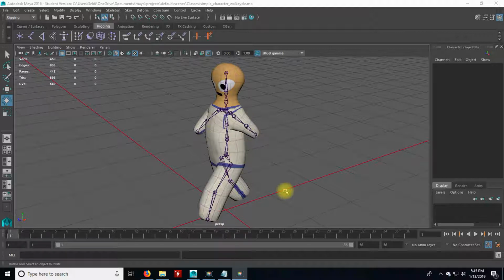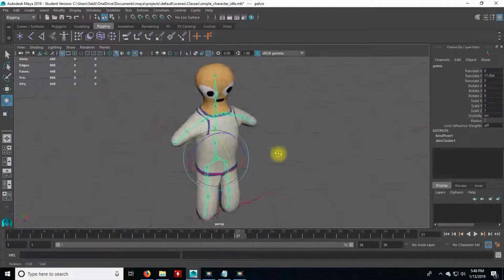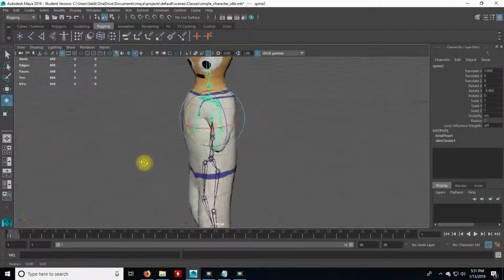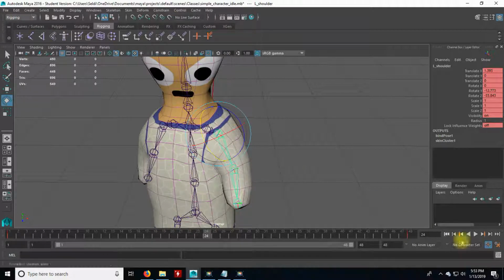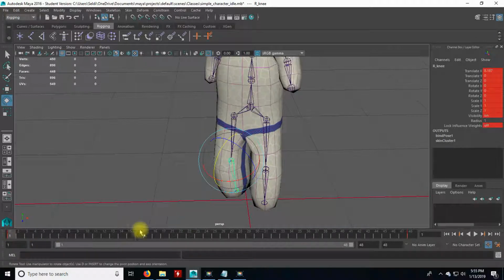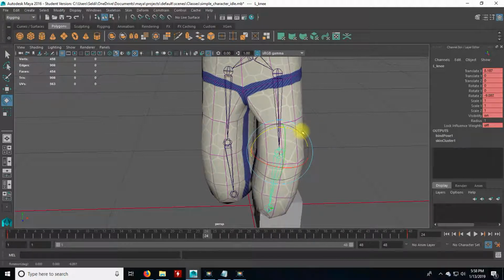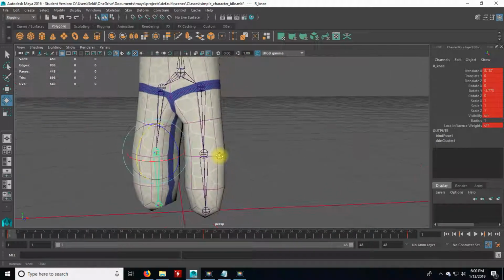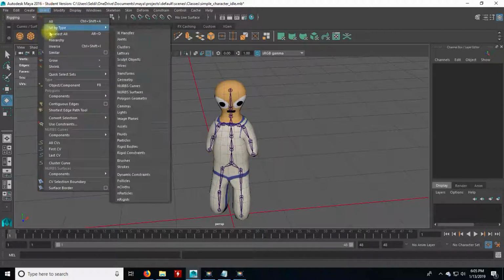Box Modeling for Beginners Part 12 (Idle Animation)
In this tutorial we'll create an idle animation and pose for our character.